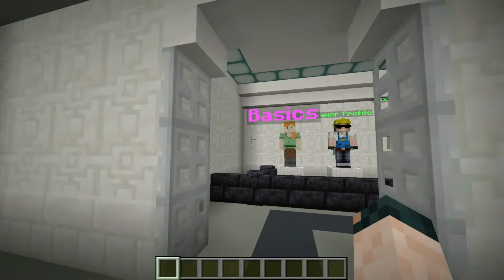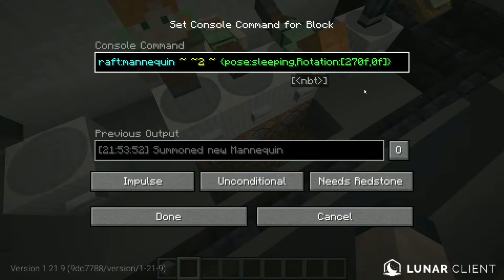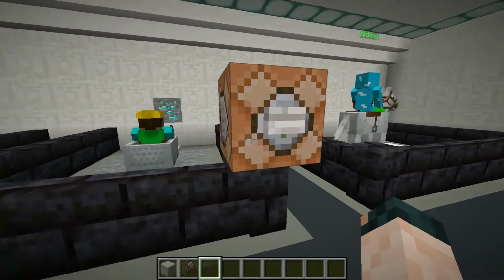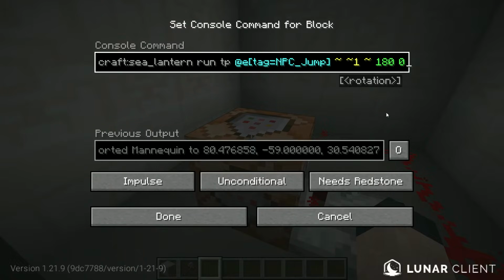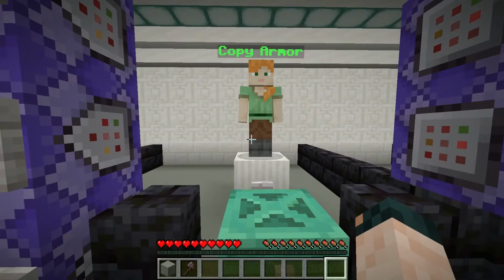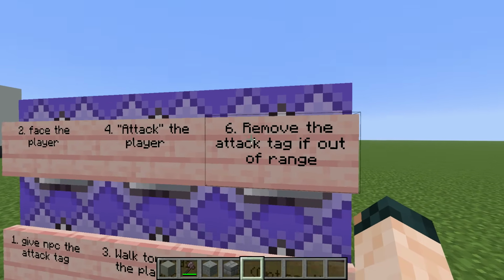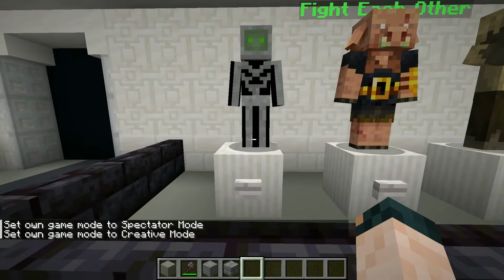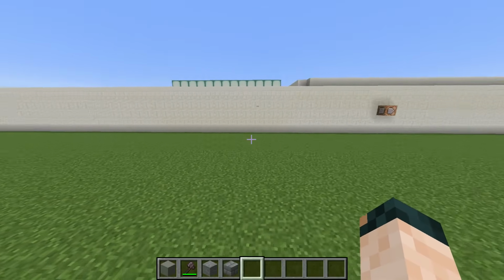How To Summon NPCs in Vanilla Minecraft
Minecraft added mannequins in Minecraft Java Edition in the snapshot for 1.21.9, and it is one of the coolest and most unexpected mobs to ever make it to the game!

🔍The first exhibit examples can be easily generated using sites like MCStacker or GamerGeeks: